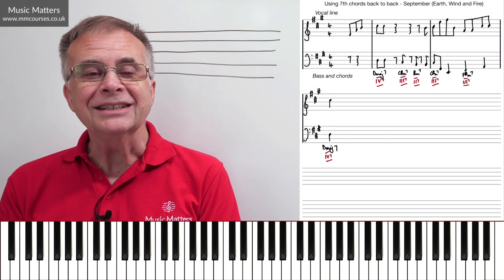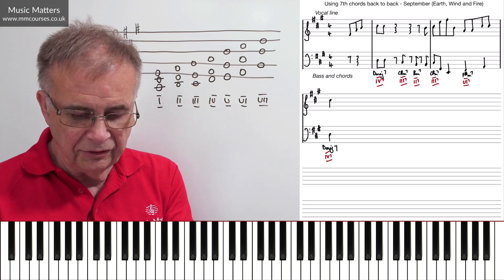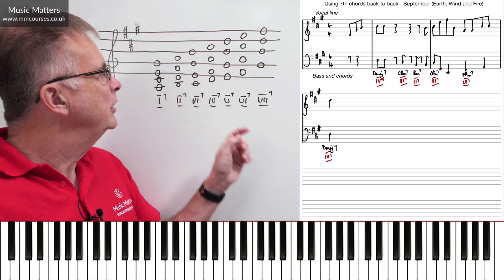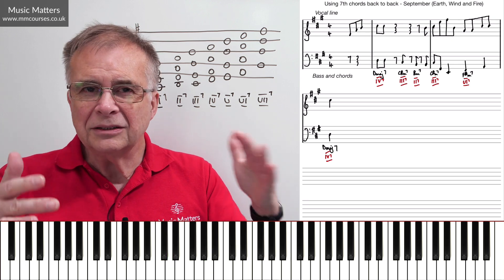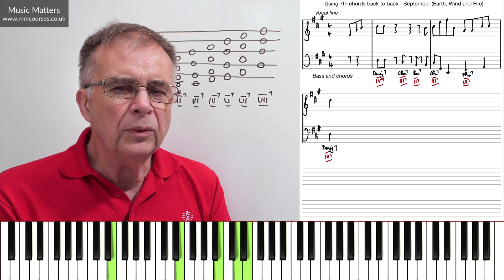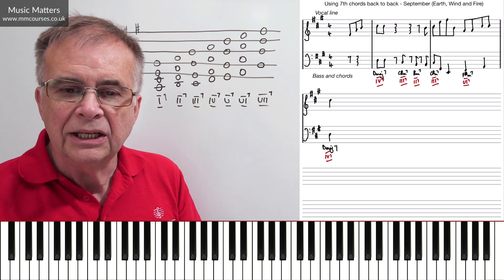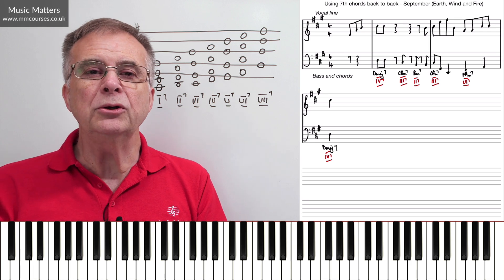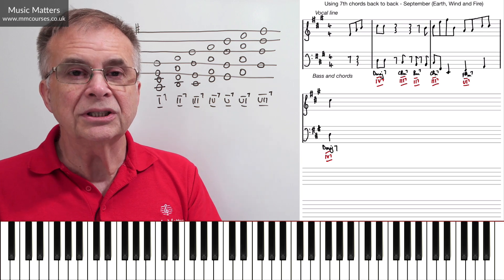Using 7th Chords Back to Back - Music Composition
In this music composition lesson we review how to form 7th chords and remind ourselves of the traditional function of standard 7th chord progressions. The video goes on to consider the effectiveness of using 7th chords back to back without the restrictions of conventional 7th chord function. We discover how useful continuous passages of 7th chords can be in warming up the harmony in various musical contexts. We then explores how this works in the song ‘September’ by Earth Wind and Fire.

🕘 Timestamps
0:00 - Introduction to using 7th chords back to back
0:31 - Forming seventh chords
3:26 - Traditional conventions
5:15 - Contemporary use back to back
8:43 - Example of a song using this technique
10:49 - Conclusion